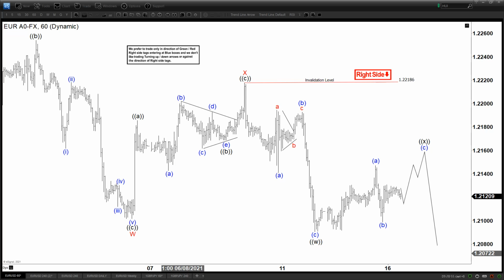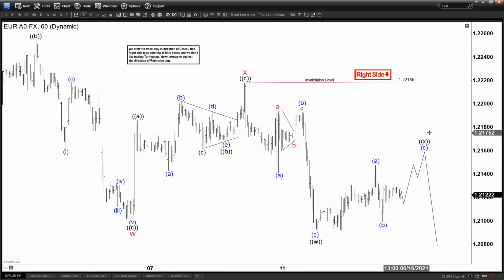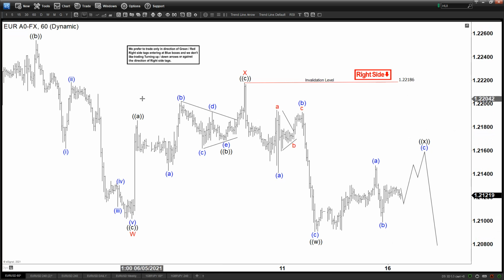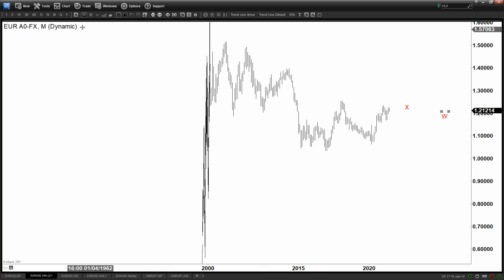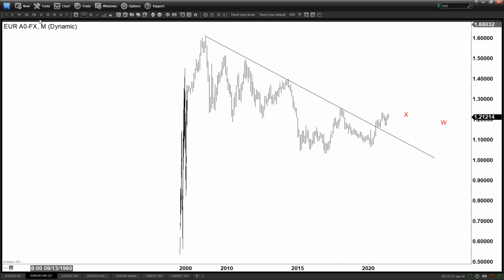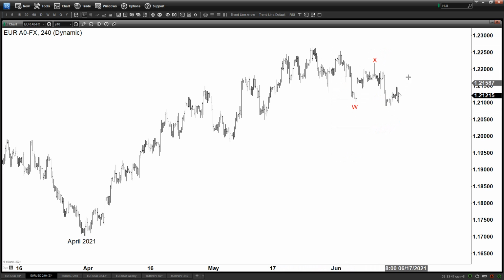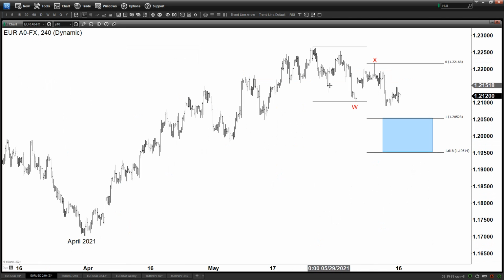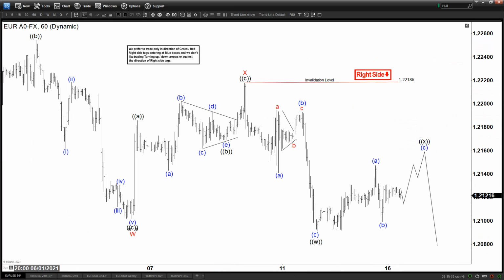EURUSD Looking For Support | TECHNICAL ANALYSIS | ELLIOTT WAVE FORECAST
✪ Important Tags